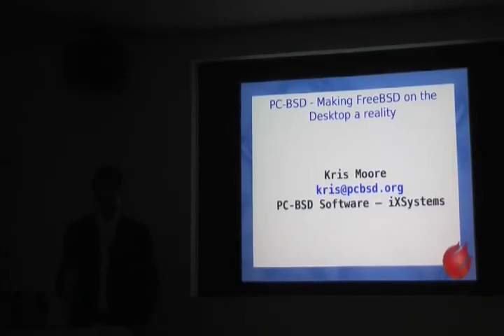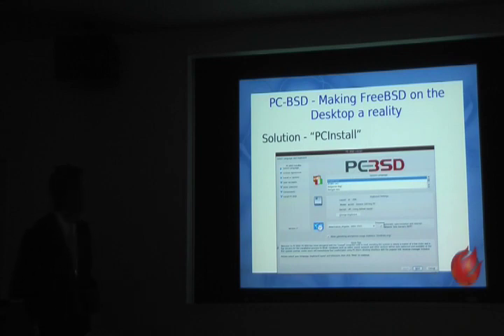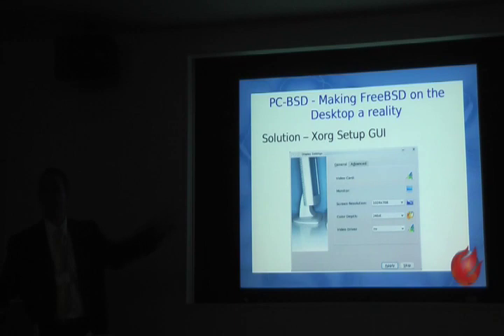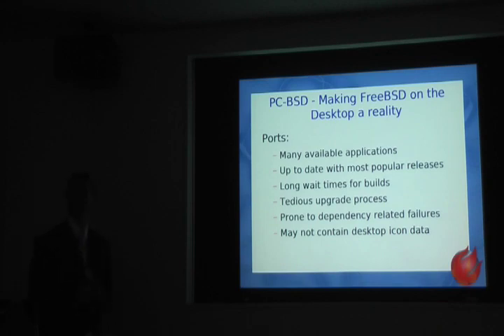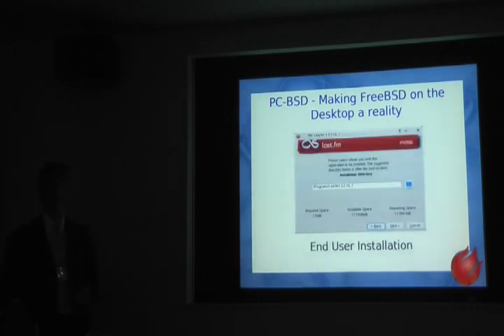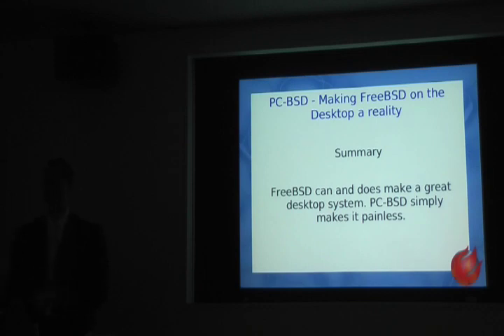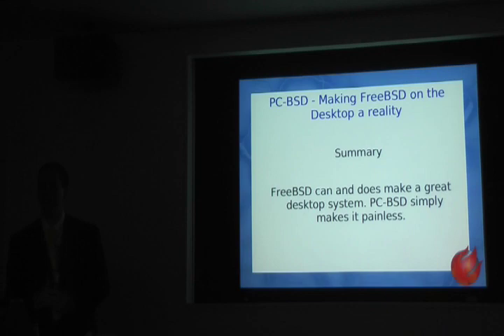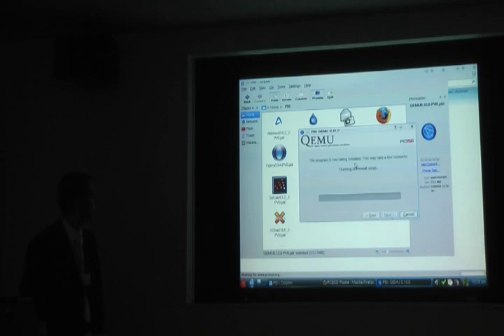Kris Moore: PC-BSD - Making FreeBSD on the Desktop a reality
AsiaBSDCon 2009 Paper Session.

Abstract:

    FreeBSD has a reputation for its rock-solid reliability, and top-notch performance in the server world, but is noticeably absent when it comes to the vast market of desktop computing. Why is this? FreeBSD offers many, if not almost all of the same open-source packages and software that can be found in the more popular Linux desktop distributions, yet even with the speed and reliability FreeBSD offers, a relative few number of users are deploying it on their desktops. In this presentation we will take a look at some of the reasons why FreeBSD has not been as widely adopted in the desktop market as it has on the server side. Several of the desktop weaknesses of FreeBSD will be shown, along with how we are trying to fix these short-comings through a desktopcentric version of FreeBSD, known as PCBSD. We will also take a look at the package management system employed by all open-source operating systems alike, and some of the pitfalls it brings, which may hinder widespread desktop adoption.
Author:

    Kris Moore is the founder of the PC-BSD project, and currently serves as its lead developer. He is a strong advocate of promoting BSD for desktop systems. Kris has been working on UNIX based-systems for over a decade, in the areas of networking, data recovery, and application development. He and his family currently live in eastern Tennessee.